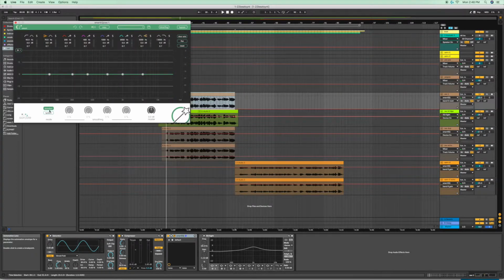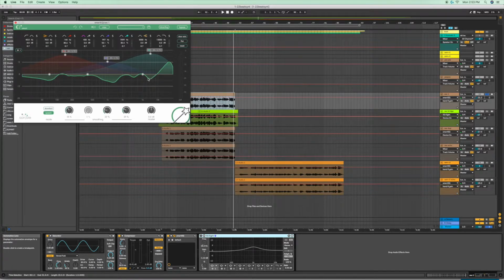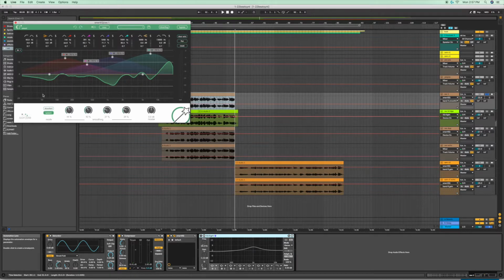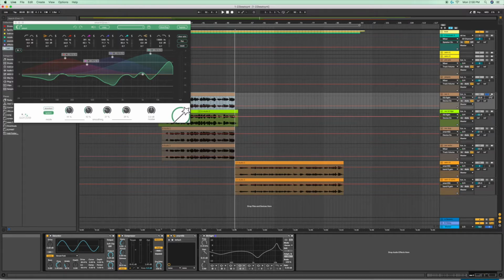Smart:EQ+ Tutorial | Beginner EQ | Ableton Live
Smart:EQ+ VST tutorial beginner's guide.